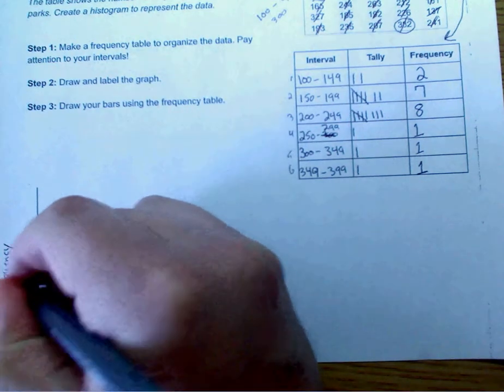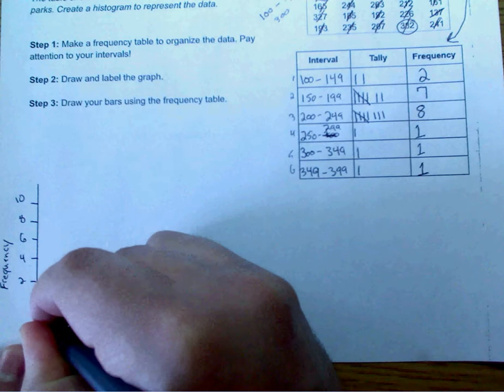unit 8 l2